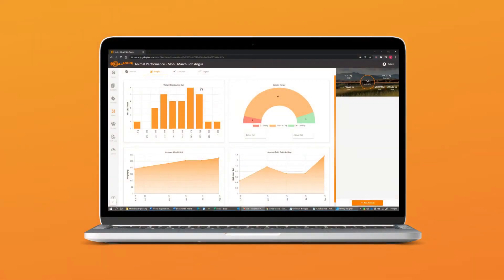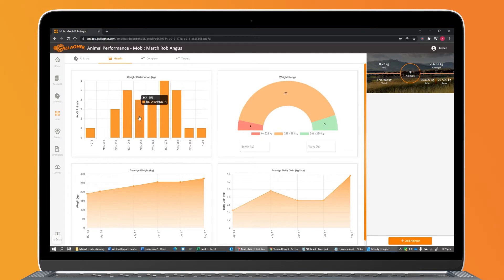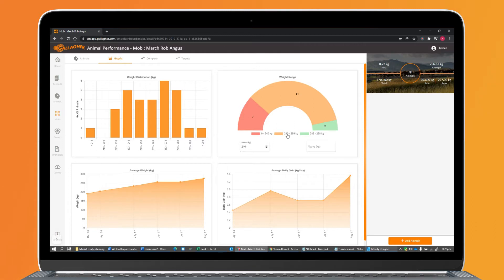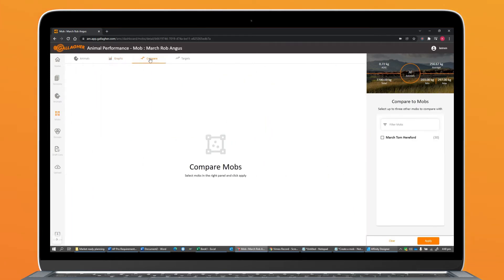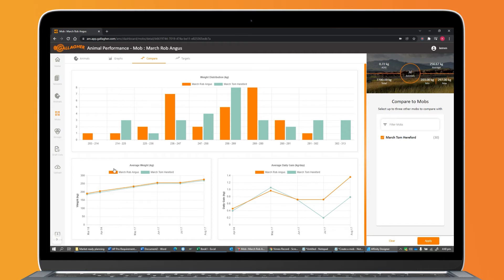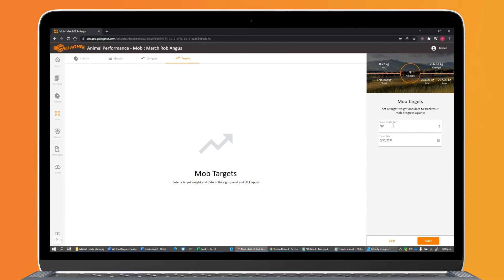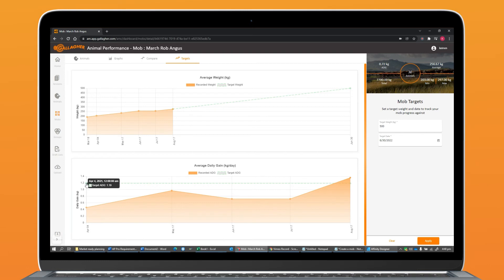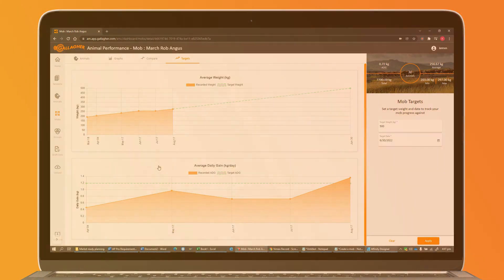How To: Animal Performance Plus Mobs/Herd - Using Mob/Herd analytics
In this How To Video we show you how to use Mob/Herd analytics in the Animal Performance Plus App.